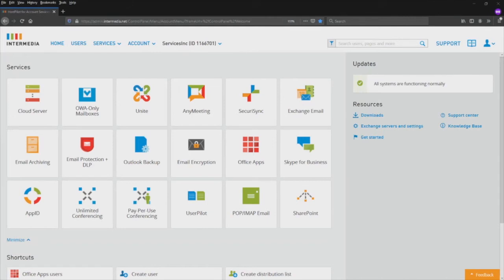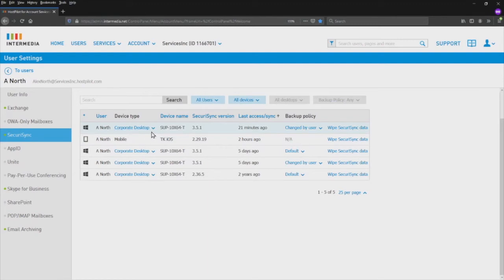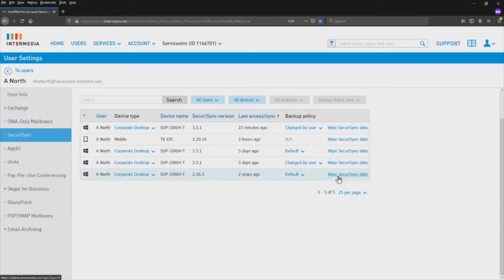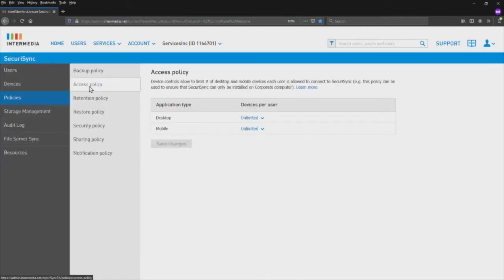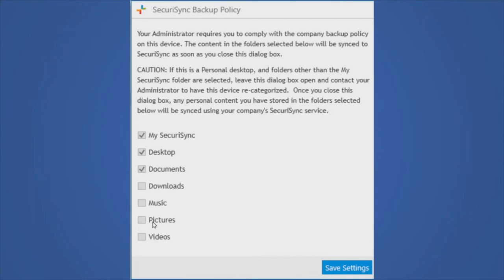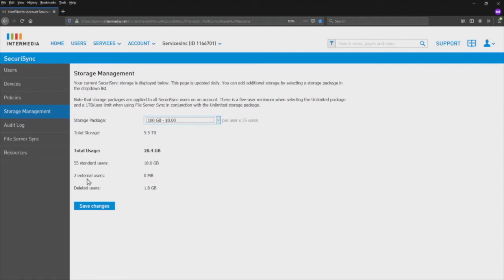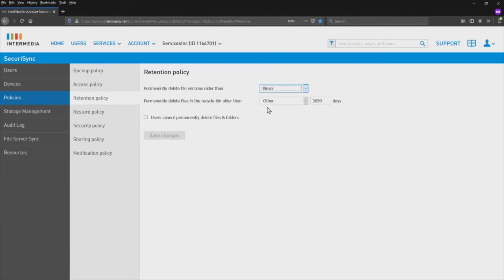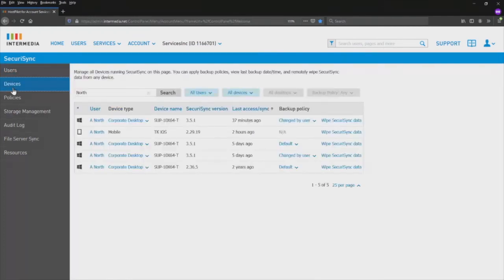TechTitan Webinar: SecuriSync Admin Features: Remote Wipe, Device Pinning, Storage, and Audit Logs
We have heard countless stories on the benefits of SecuriSync when it comes to remote access of information, files retrieved from lost devices, and it even helps mitigate risks of ransomware and cyber-attacks with its real-time backup functionality. Join the Intermedia Sales Engineering team for a deep-dive demo into some of the key admin features of SecuriSync, including Remote Wipe, Device Pinning, Storage, and Audit Logs.